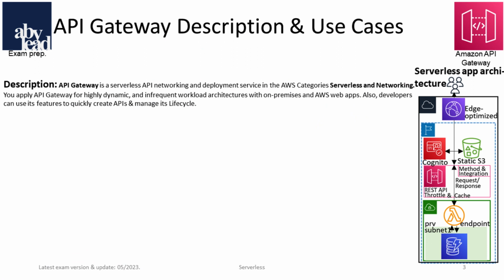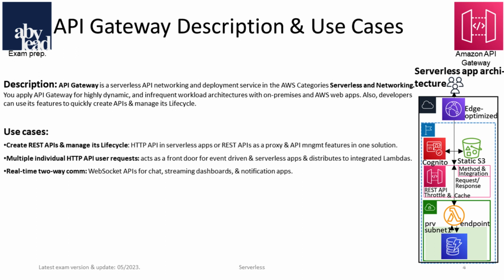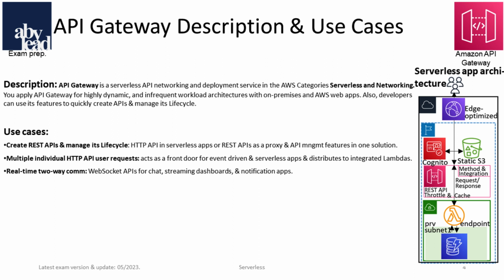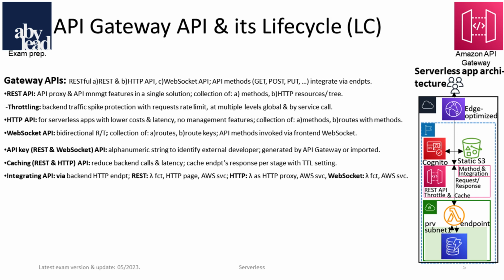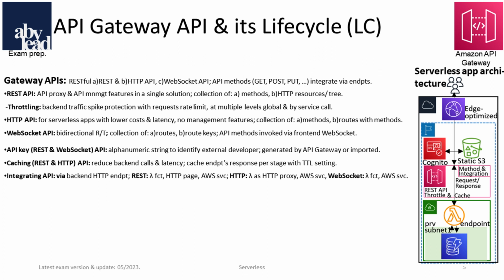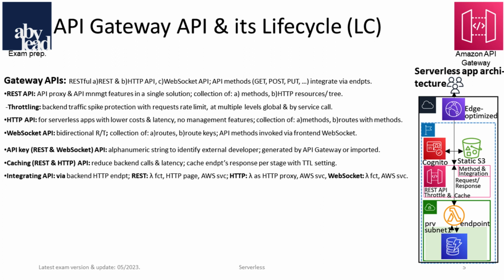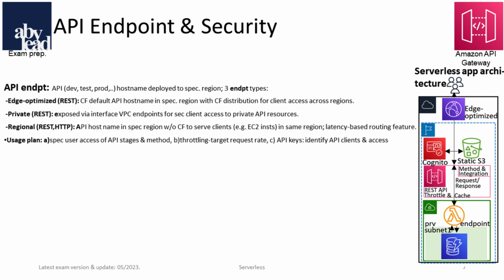AWS Certified Solutions Architect – cloud, API, serverless.